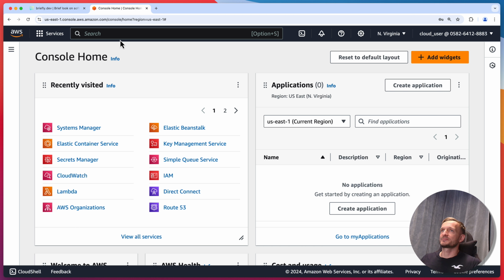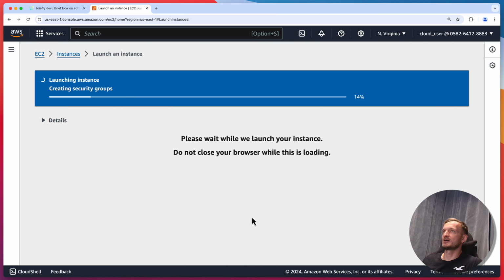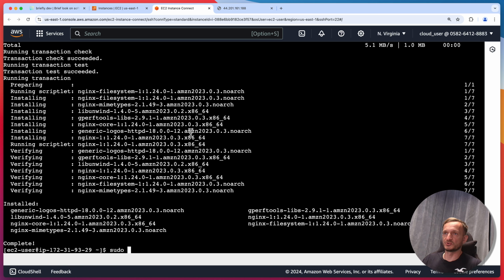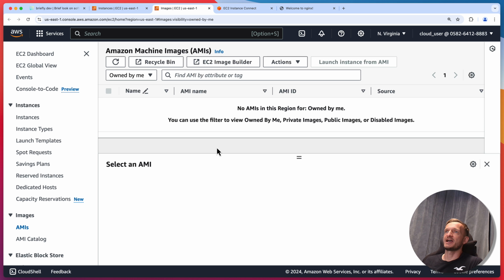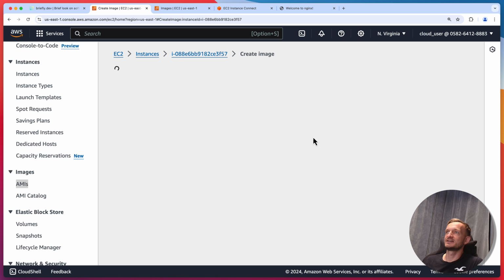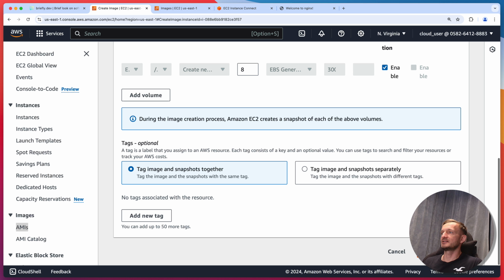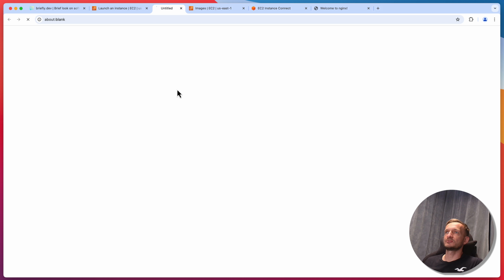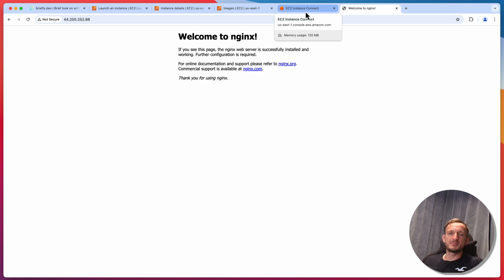Creating a Custom AWS AMI and Launching an EC2 Instance from It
Amazon Machine Images (AMIs) are pre-configured templates that contain the operating system, software, and configurations required to launch an EC2 instance. We will guide you through the process of creating a custom AMI from an existing EC2 instance and launching a new instance based on this custom AMI.